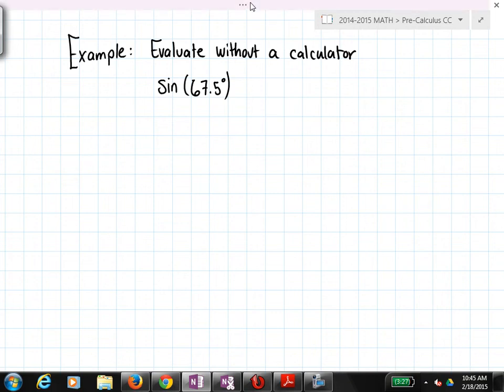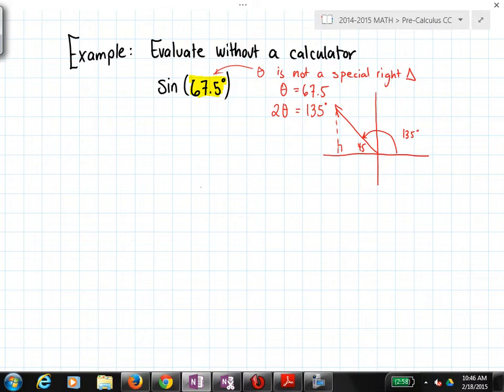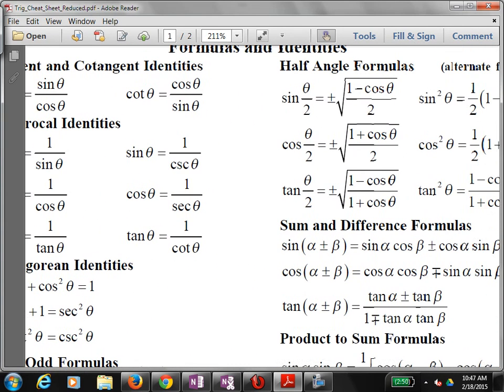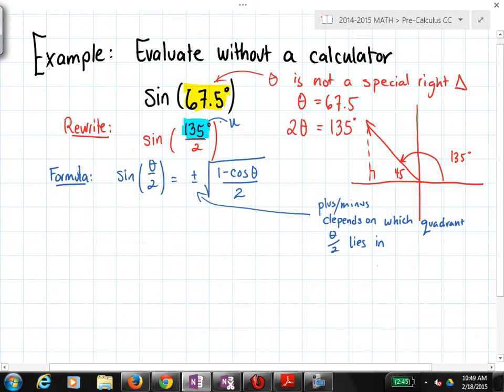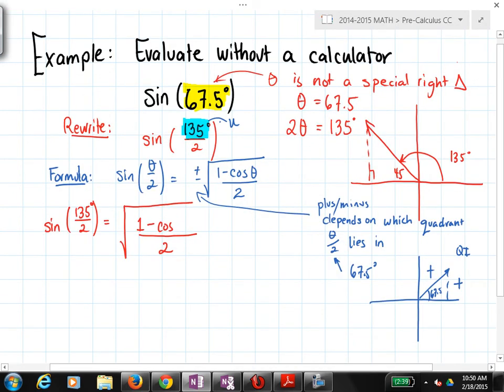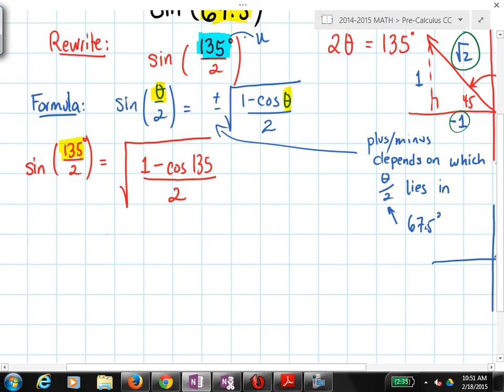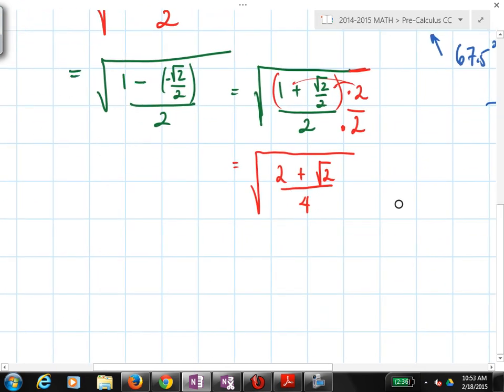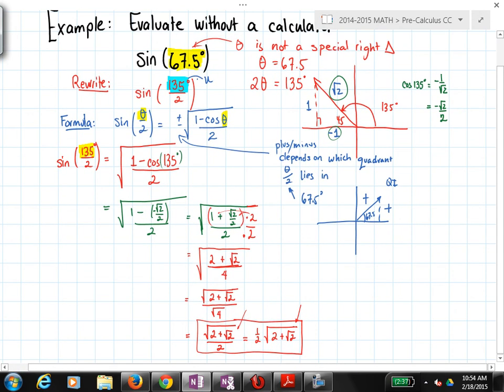Evaluate Trig. Expression using Half Angle Identity w/o calc